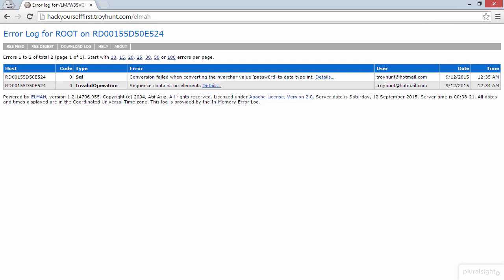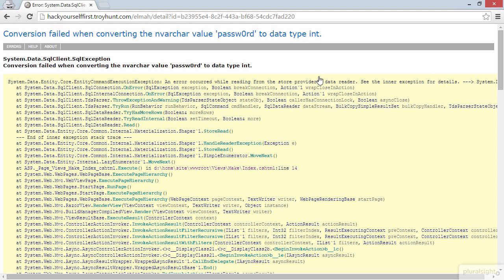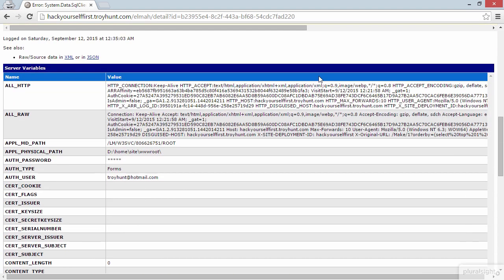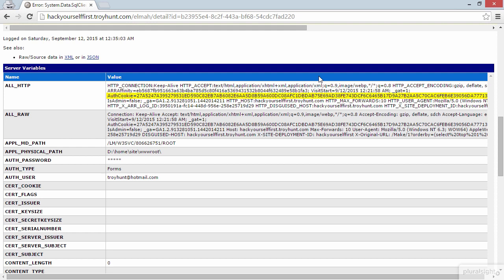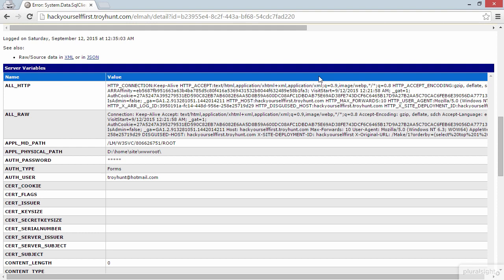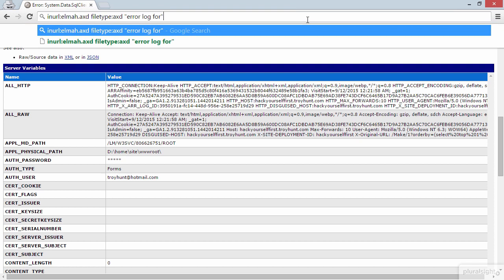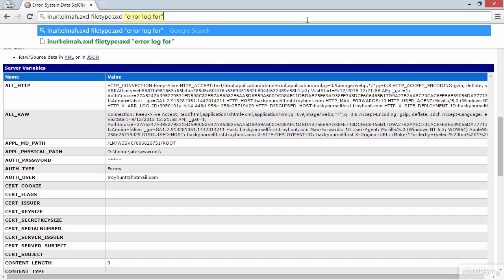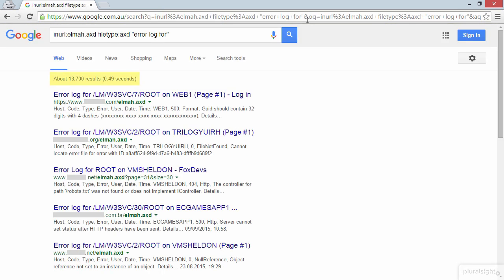Web Application Penetration Testing | Exposed Exceptions Logs with ELMAH